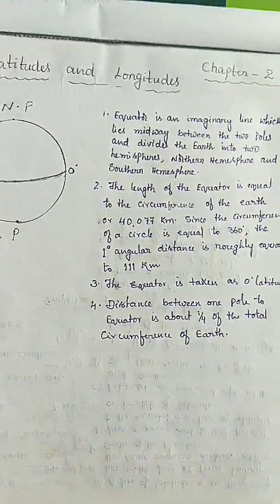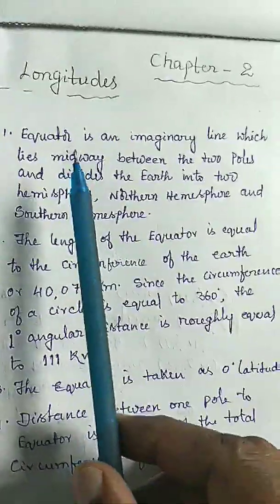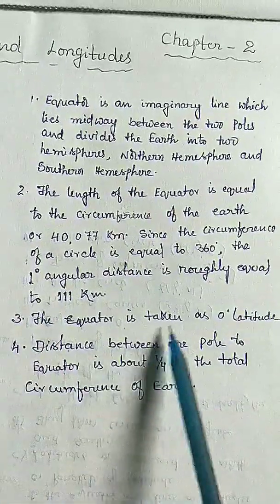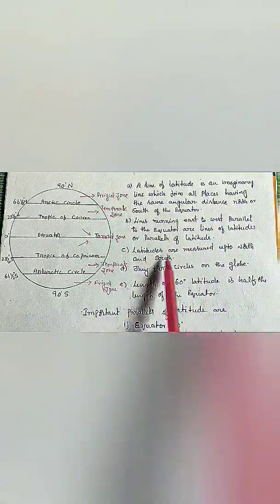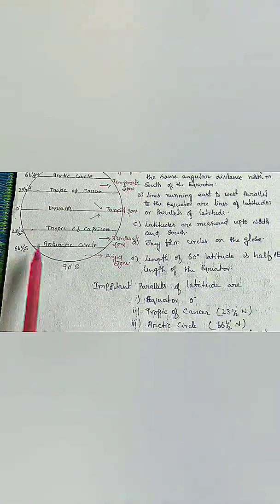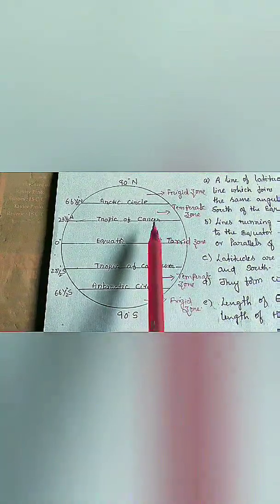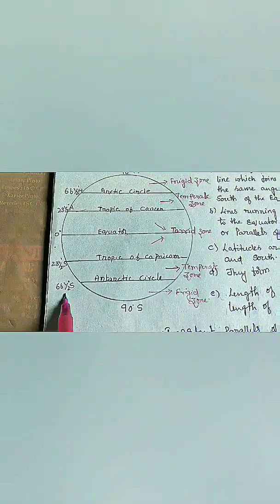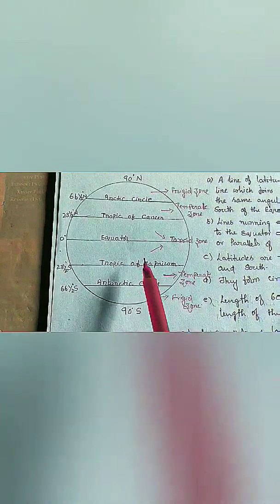STD IX Geography Chapter 2 latitudes & longitudes